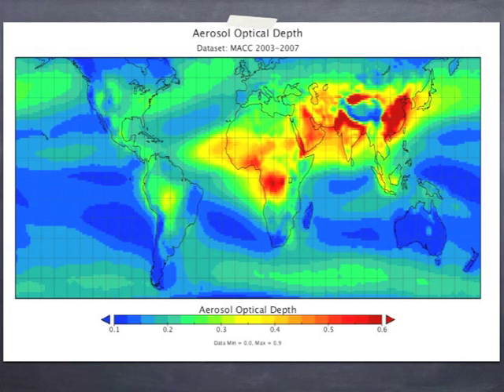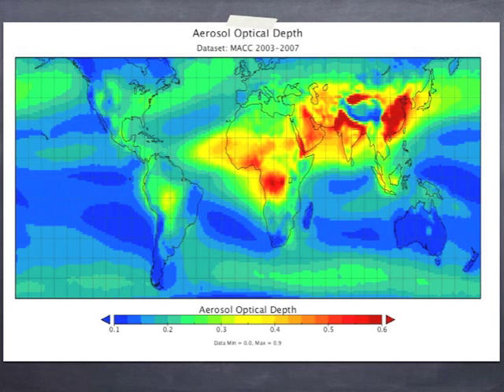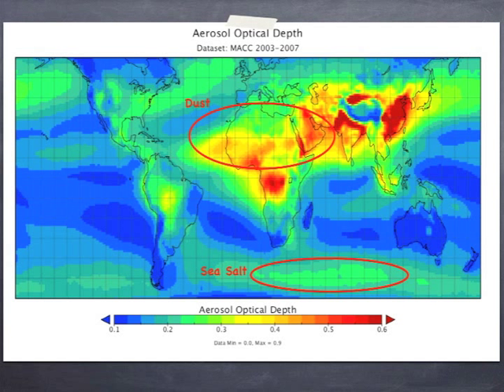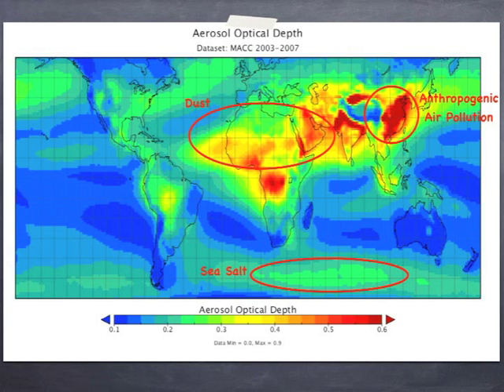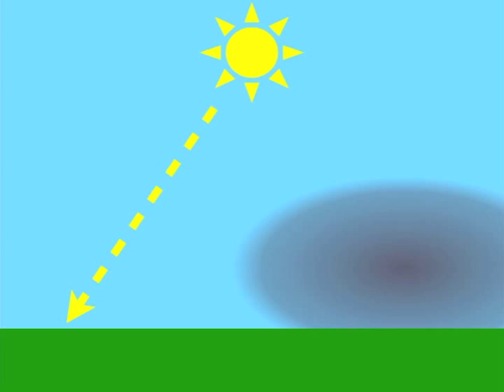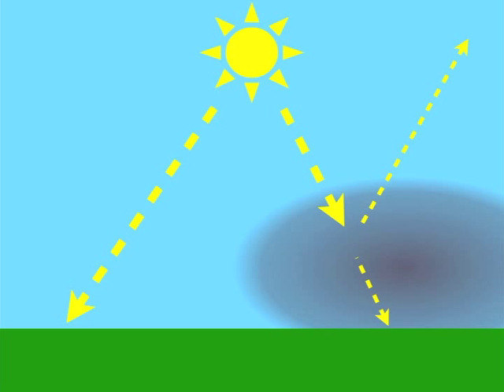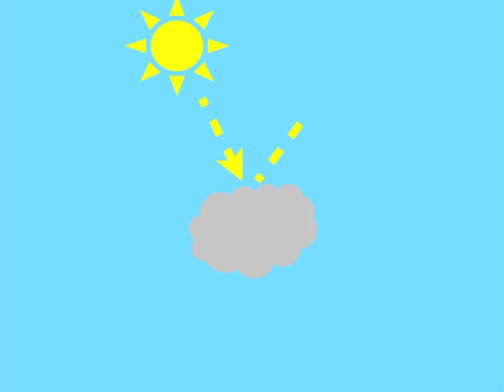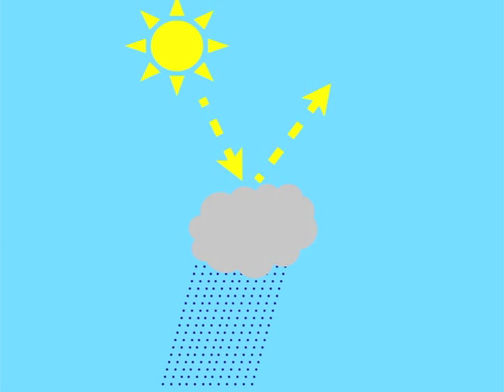An Introduction to Aerosols / Haze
In addition to being responsible for haze pollution, atmospheric aerosols play a very important role in the climate system.  This video provides a short introduction to aerosols, and their possible effects on clouds and climate.  Two questions are briefly explored:
1. What are aerosols?
2. Why are they important?

For a discussion about whether anything can be done about Southeast Asian aerosol events, pelase

For a humorous song about Southeast Asian aerosol haze in Singapore, please see the following video by Mr Brown

The photo of haze over Kuala Lumpur (at 2:50) was originally uploaded to Flickr by servus,